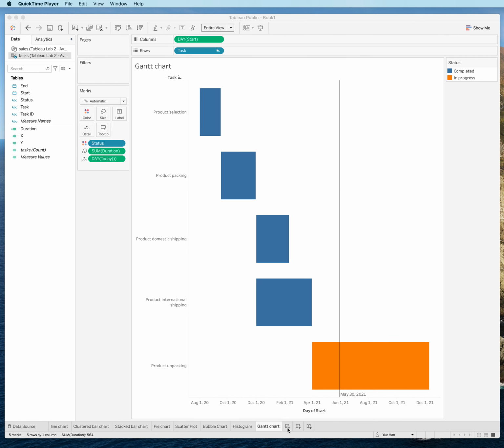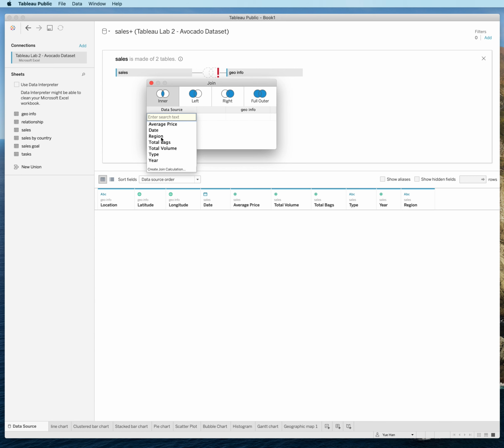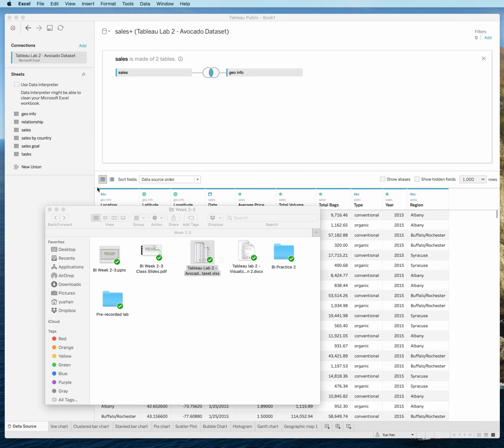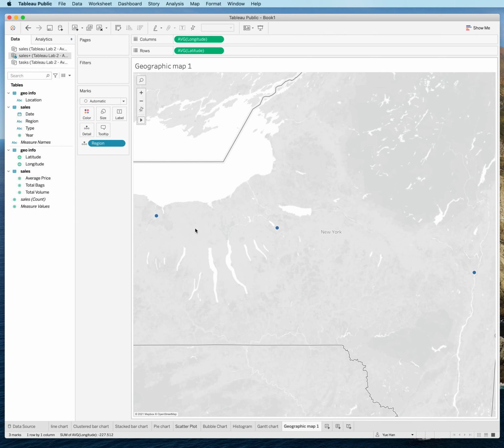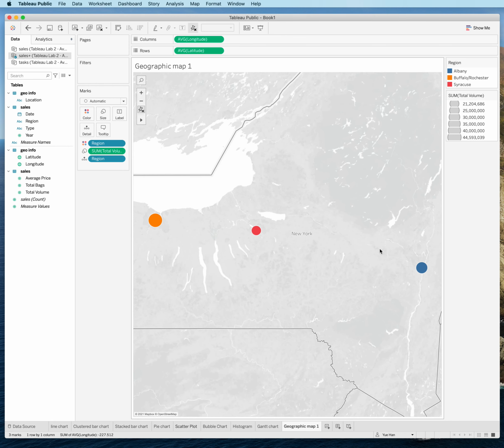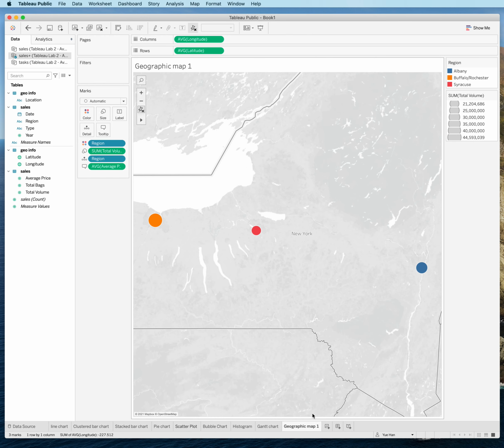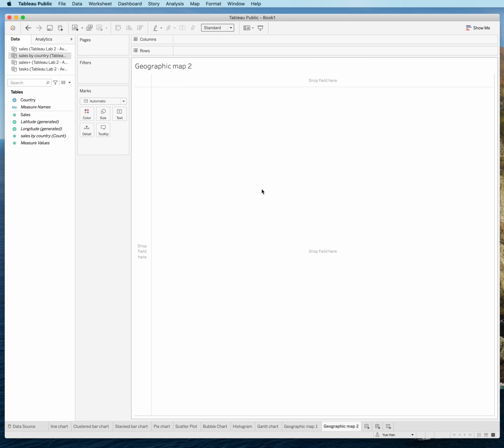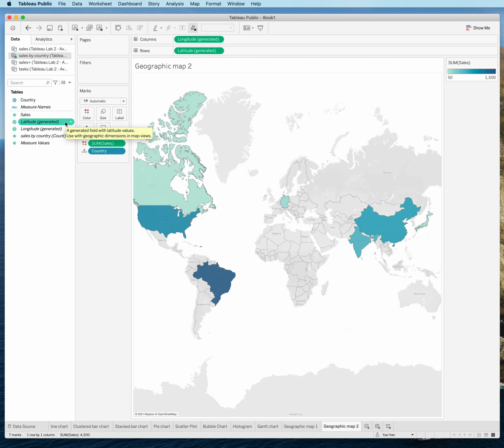Tableau Lab 2-8 Geographic Map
Tableau Geographic Map